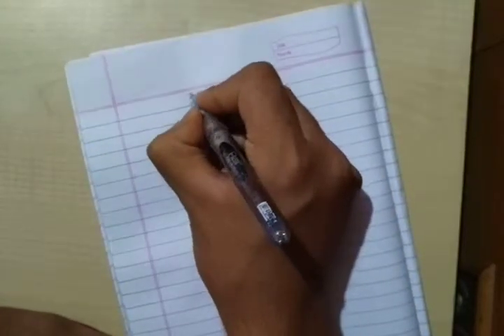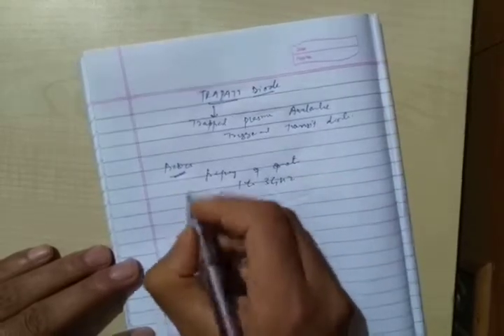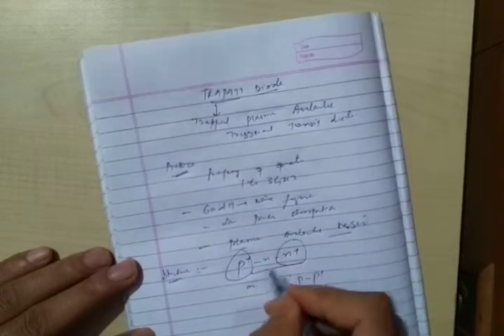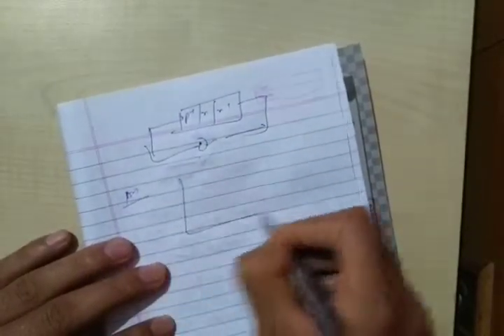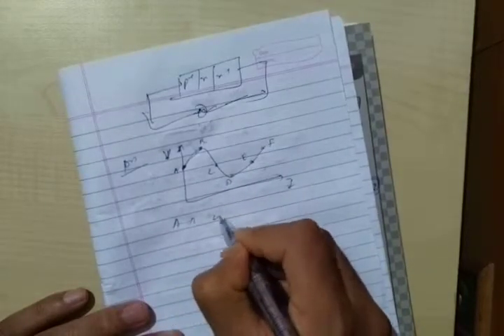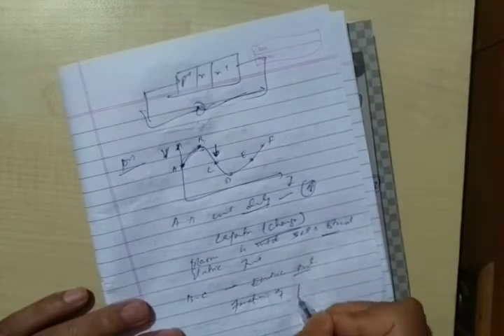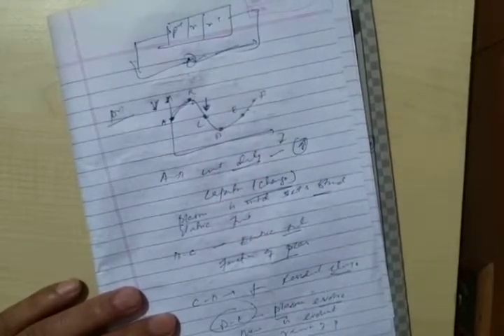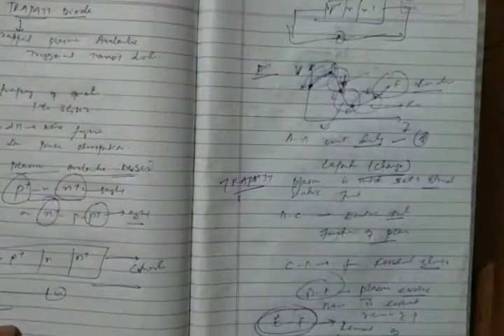TRAPPAT DIODE AND ITS WORKING OPERATION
This lecture gives you the basics of TRAPPAT diode and it's working operation